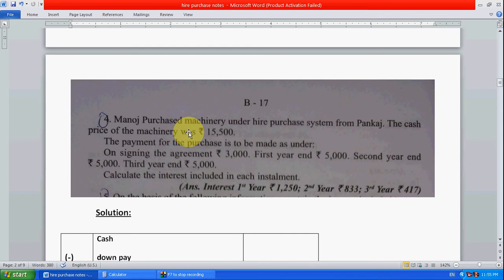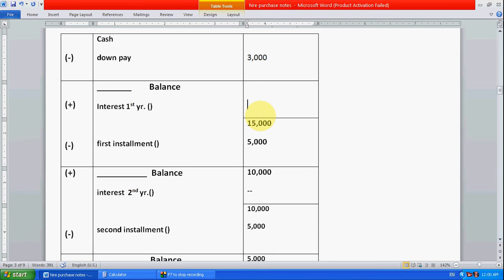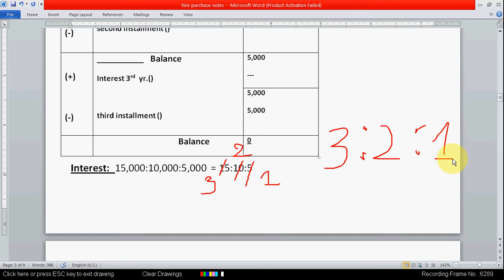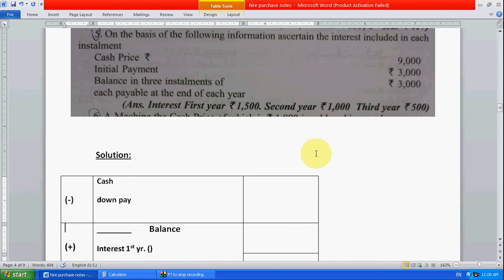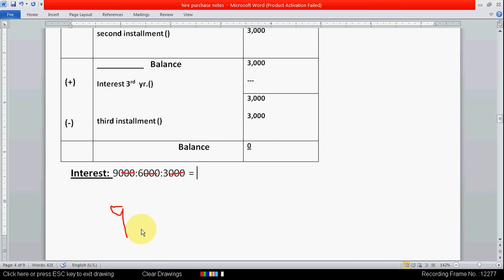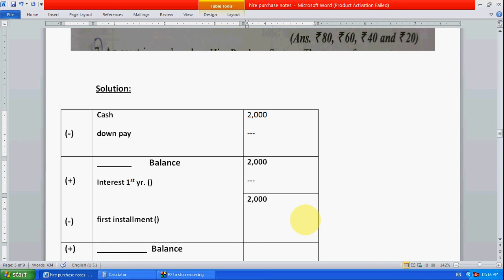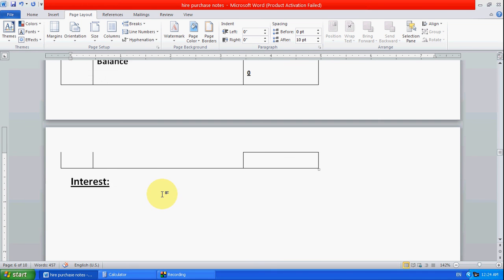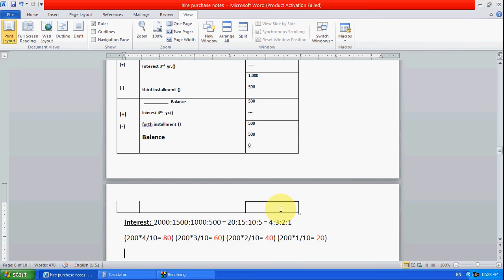hire purchase and installment purchase system short question 4/5/6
hire purchase and installment purchase system short questions